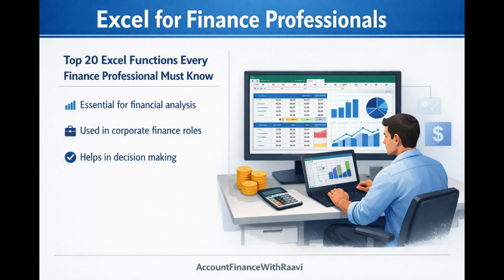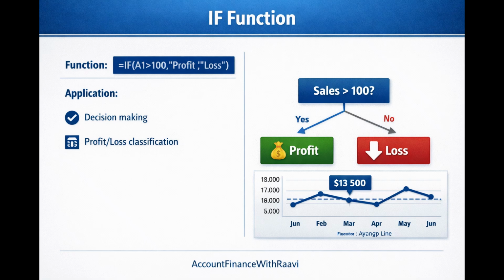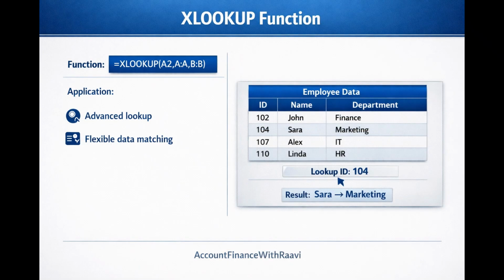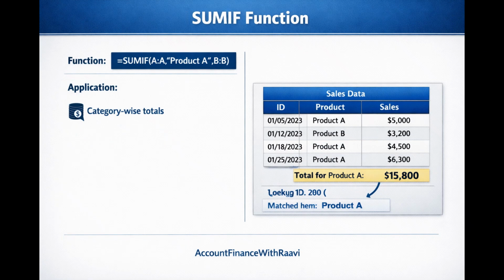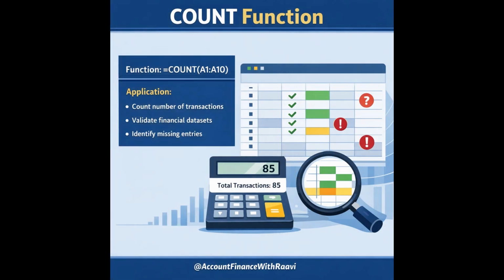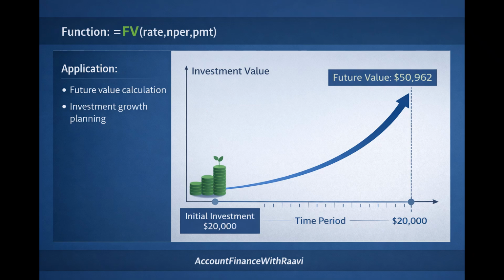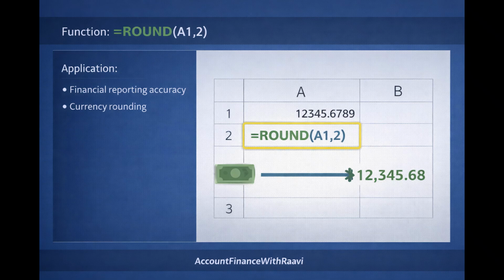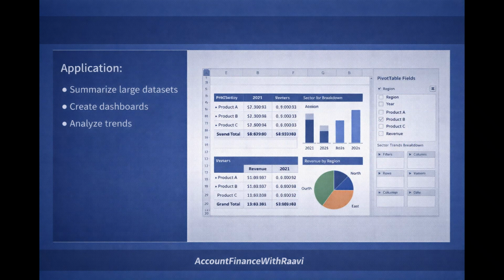Crack Finance Jobs with These 20 Excel Functions (Step-by-Step)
If you want to succeed in finance jobs, accounting roles, or financial analysis, mastering Excel is non-negotiable.

In this video, I’ve covered the Top 20 Excel Functions every Finance Professional must know, explained in a simple and practical way with real applications.

🔍 What You Will Learn:

✔ SUM, AVERAGE – Basic financial calculations
✔ IF, IFERROR – Decision making & error handling
✔ VLOOKUP, XLOOKUP, INDEX + MATCH – Data retrieval
✔ SUMIF, SUMIFS – Conditional analysis
✔ PMT – Loan & EMI calculation
✔ NPV, IRR – Investment decision making
✔ PV, FV – Time value of money
✔ Pivot Tables – Data analysis & dashboards

🎯 Why This Video is Important:

These Excel functions are used in:

• Financial Analyst roles
• Accounting jobs
• Investment banking
• Corporate finance
• Big 4 firms

If you master these, you can:

✅ Perform financial analysis
✅ Build financial models
✅ Improve productivity
✅ Crack finance interviews

👨‍🎓 Who Should Watch:

• B.Com / BBA students
• MBA Finance students
• CA / CMA / ACCA aspirants
• Finance job aspirants
• Working professionals

📌 Save this video and practice these functions — it will give you a huge career advantage.